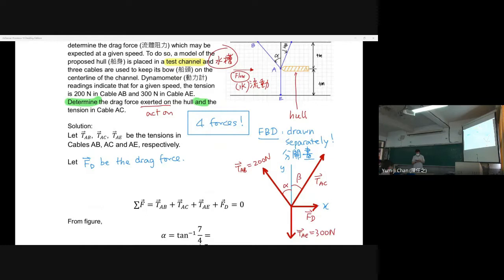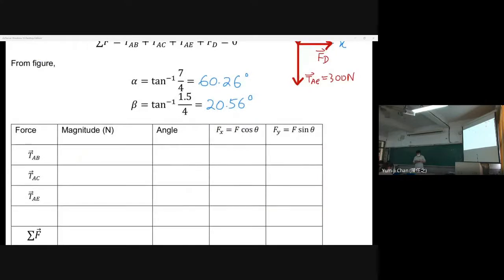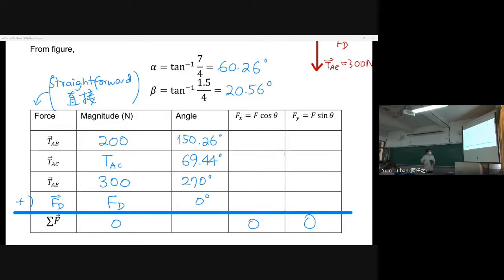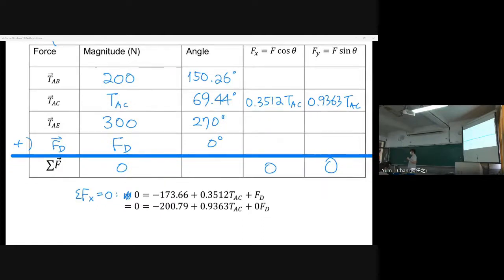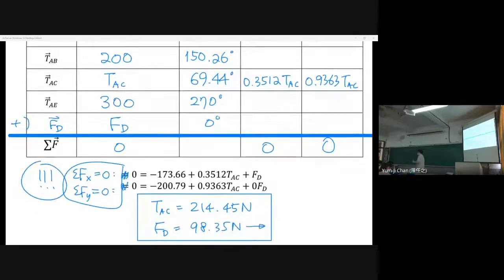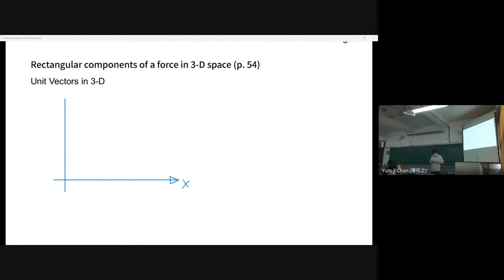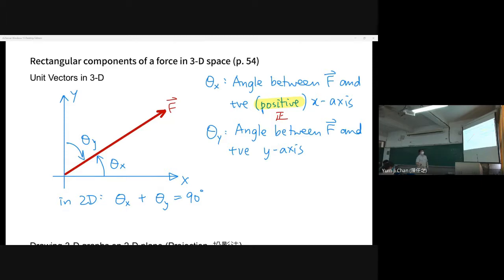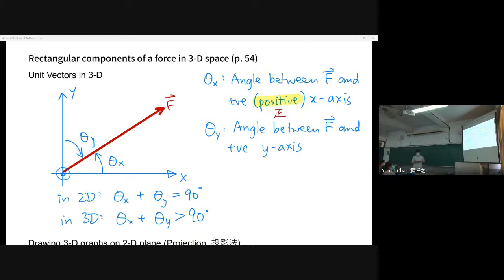Statics 2022-10-04 Part 1